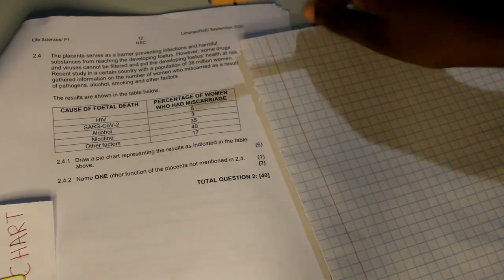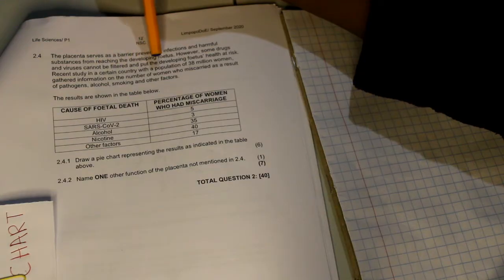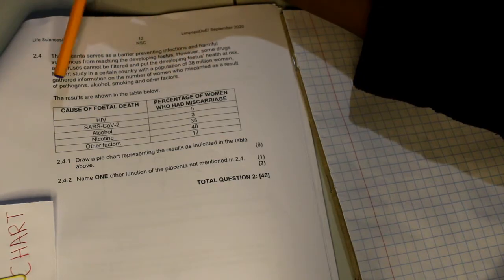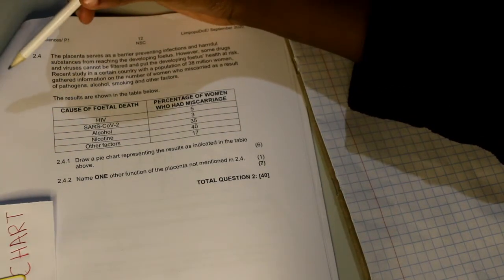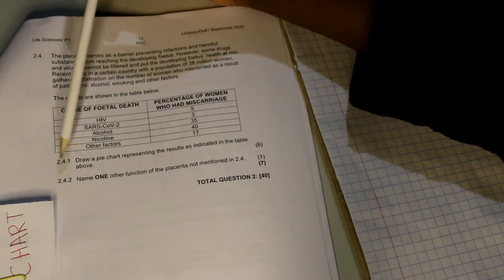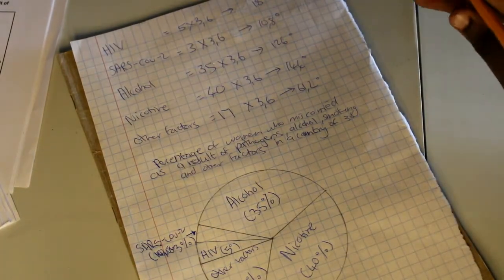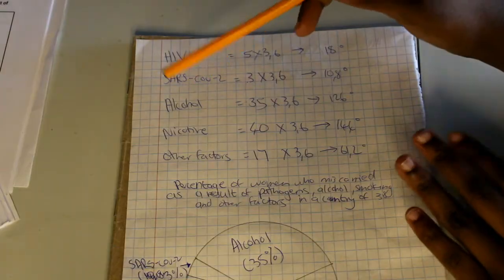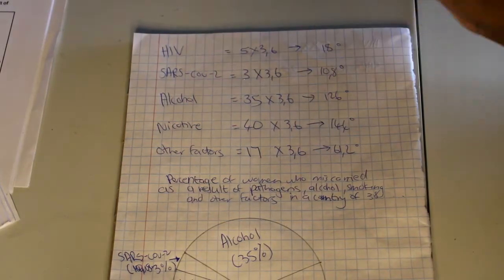How to draw a pie chart| Life Sciences Scientific Skills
HEY LOVES

Learn how to draw a pie chart and get full marks for it on this video.